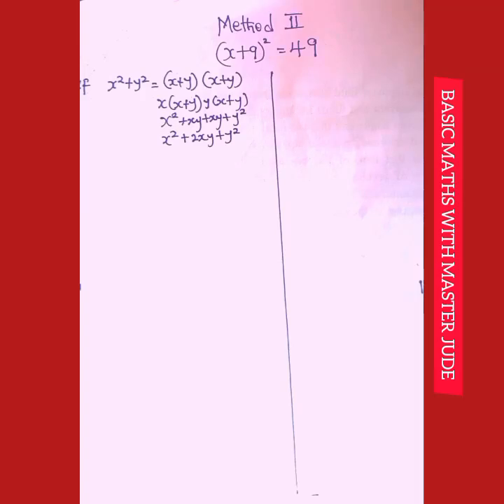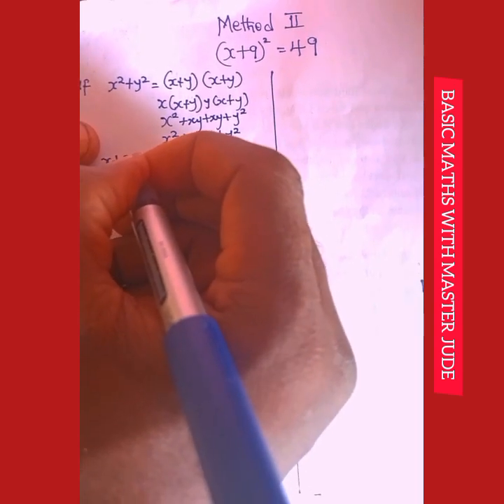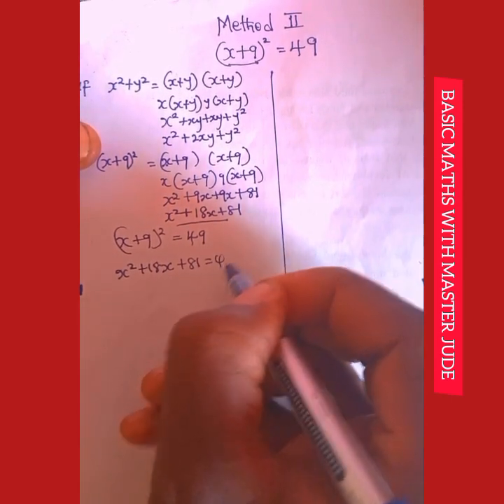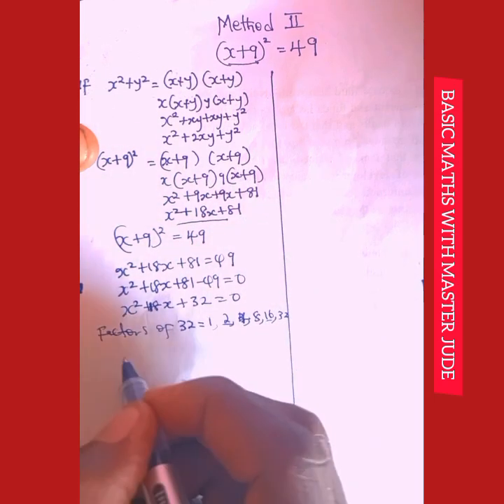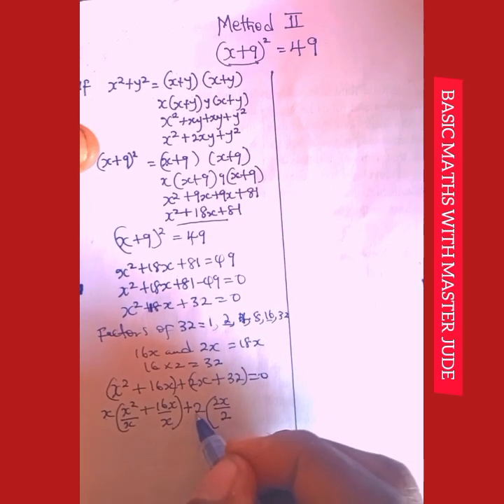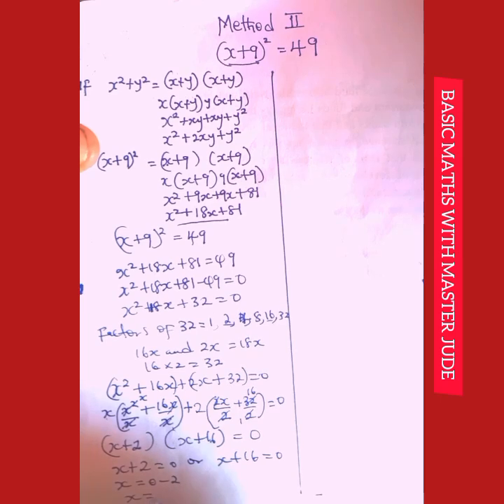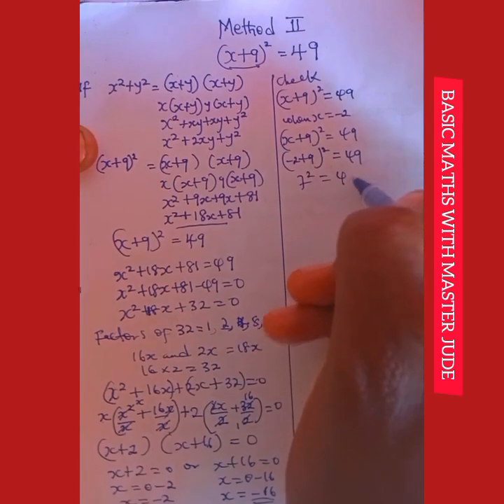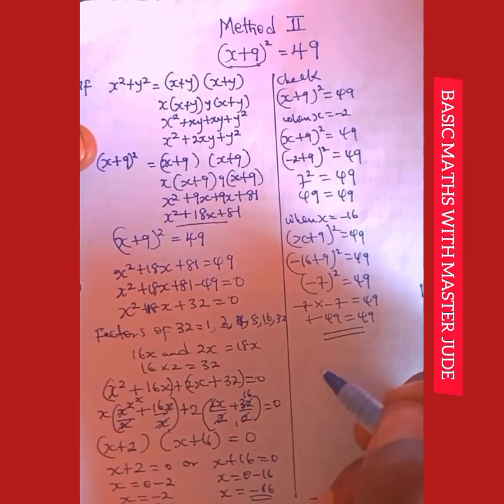Olympiad Maths ( Another Method).